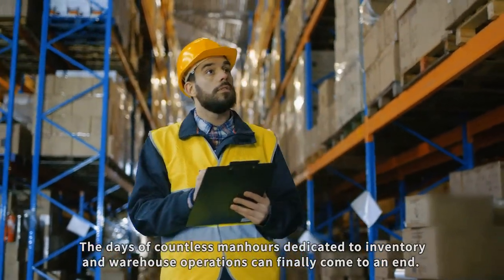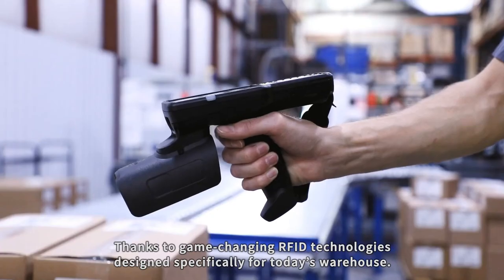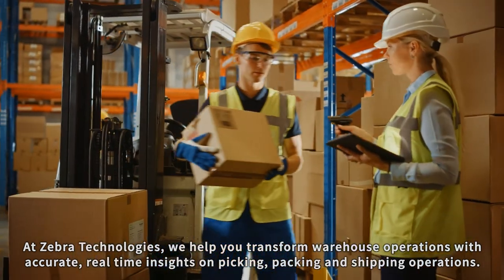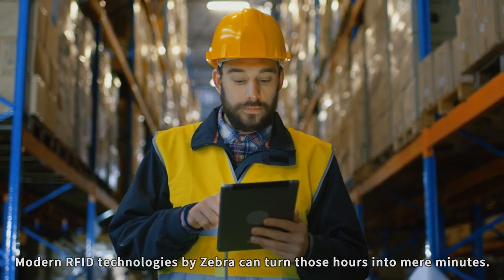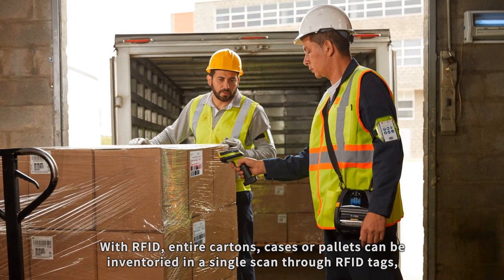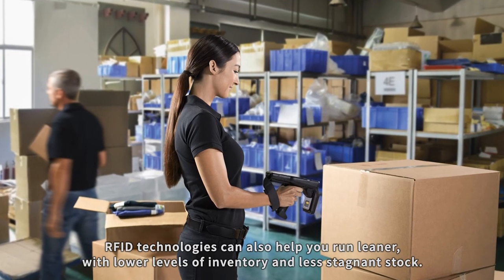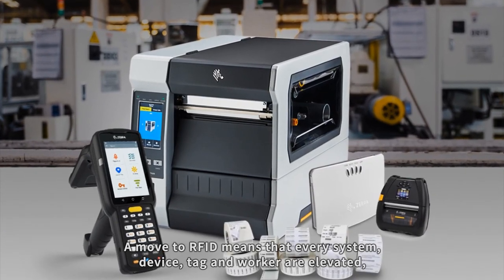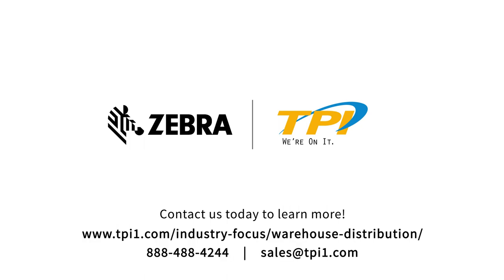zebra rfid warehouse tpi 1080p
Modern RFID technologies improve efficiencies, eases inventory, reduces man hours and improves profitability in the warehouse.  Call TPI today to learn more.